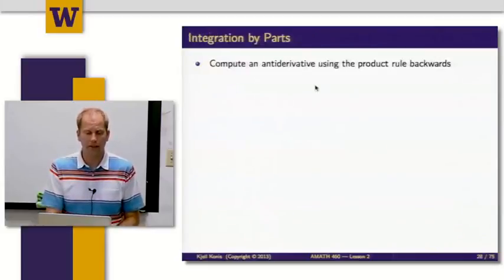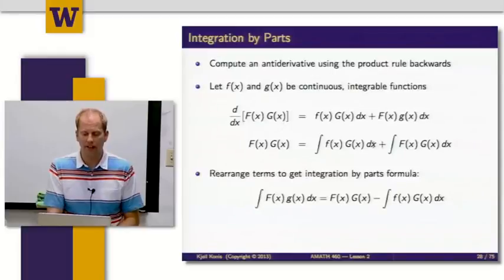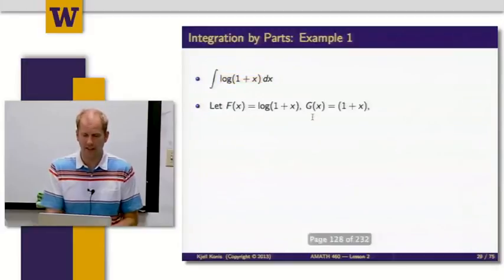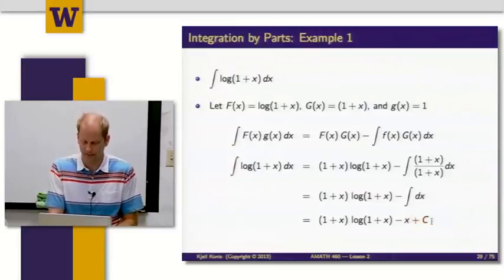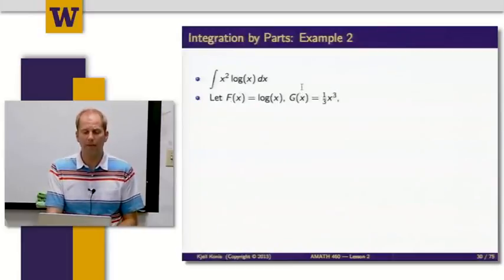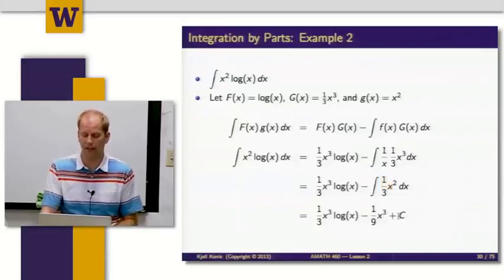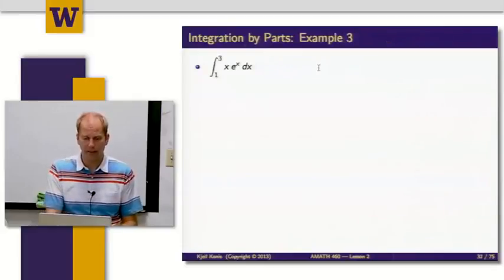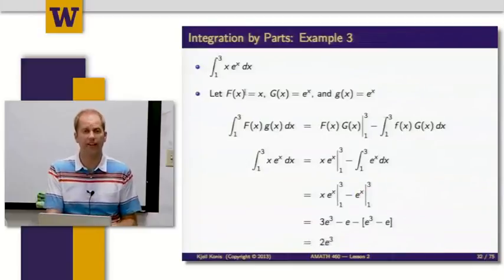Mathematical Methods for Quantitative Finance 3 4 W2 4 – Integration by Parts 1506